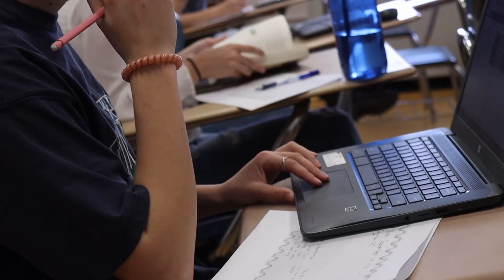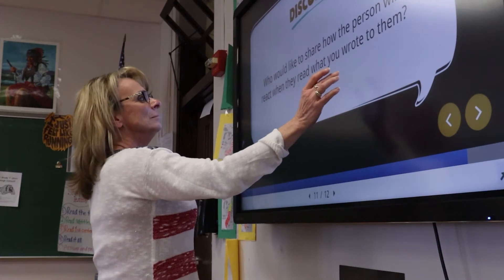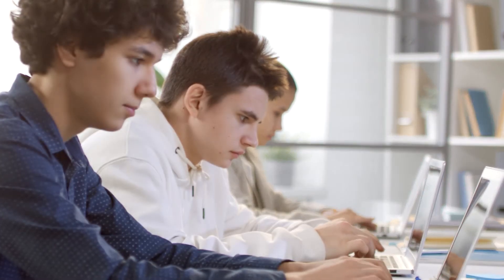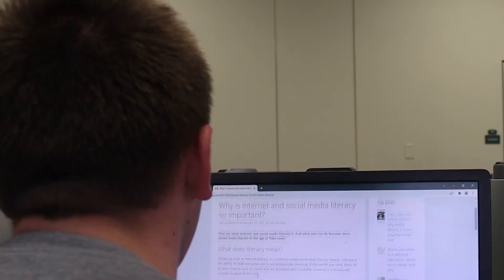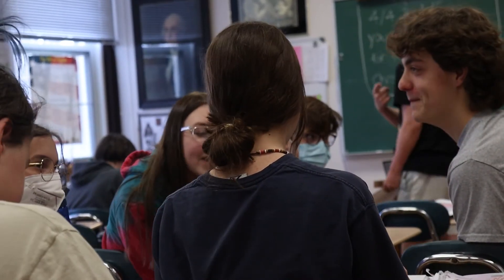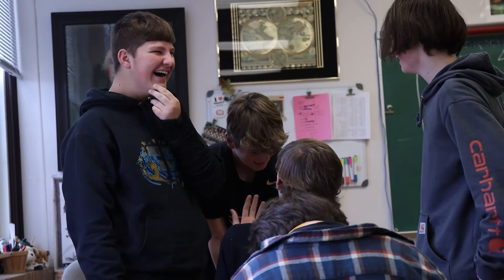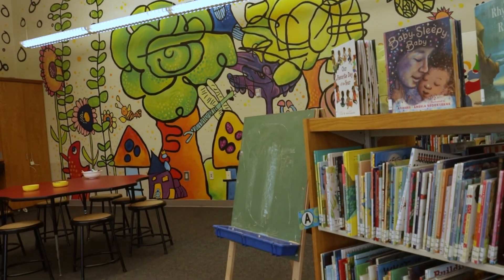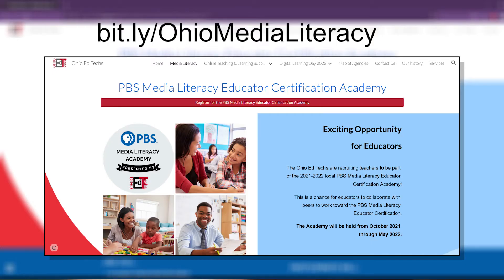Bringing Media Literacy to Life in the Classroom | Teaching Media Literacy in the Classroom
This video showcases how teachers and librarians are finding creative ways to teach media literacy to children of all ages in many different content areas.

🎬 About this series:
"Teaching Media Literacy in the Classroom” series shows educators the importance of teaching media literacy concepts with real-world examples of how to bring them to life in their classrooms.